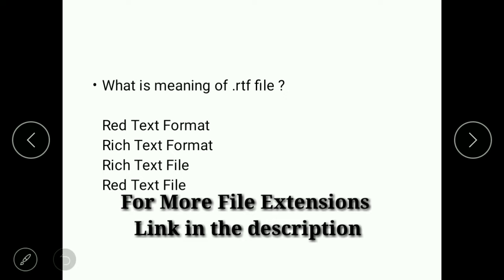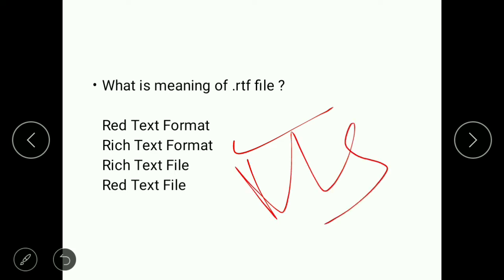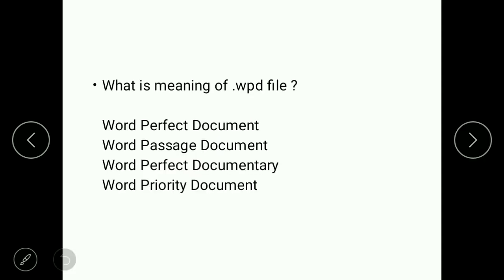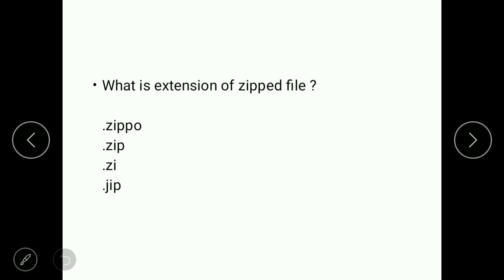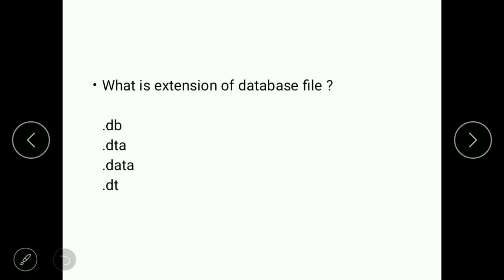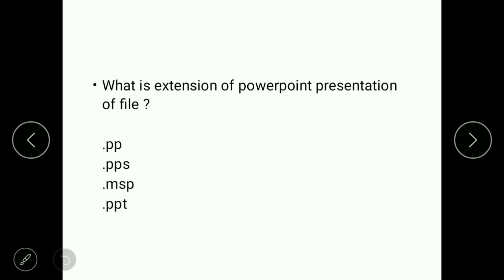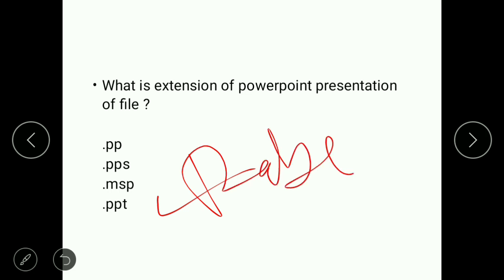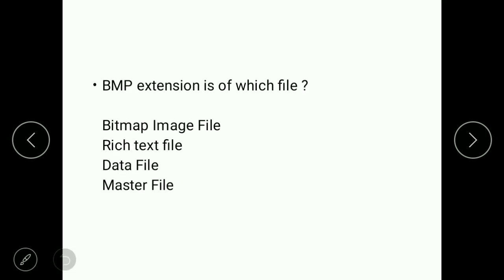Mcqs on File extensions